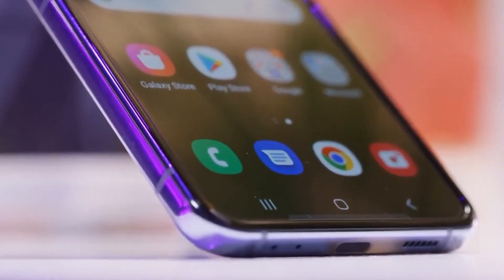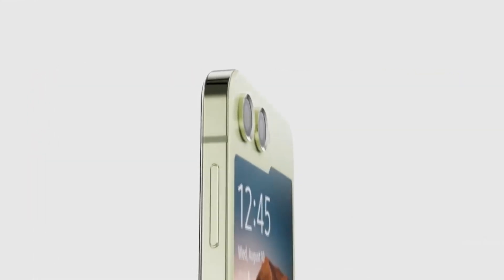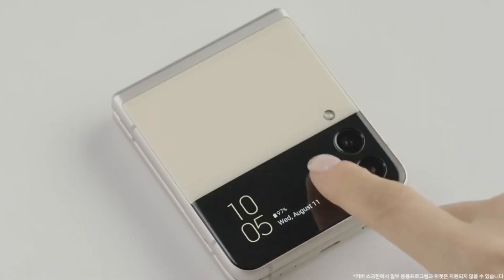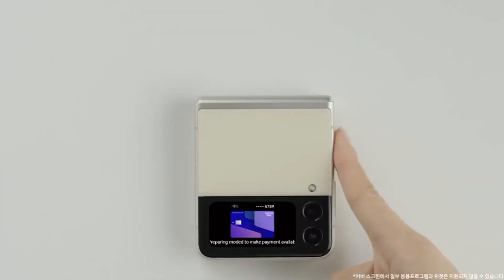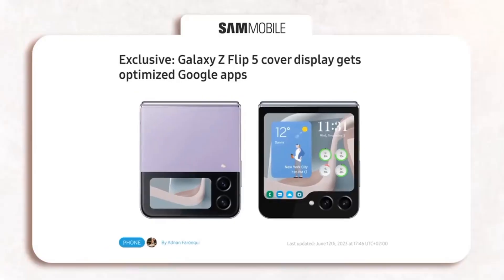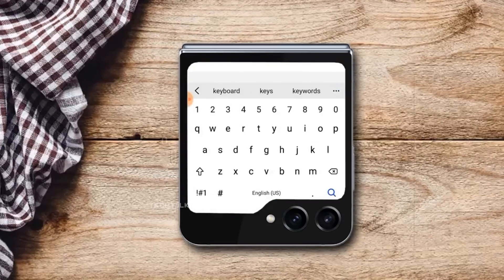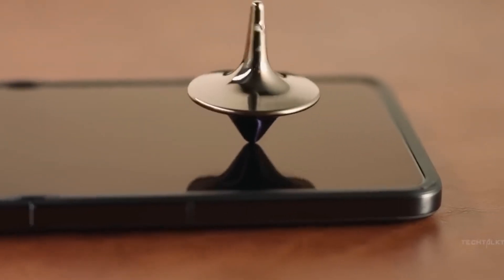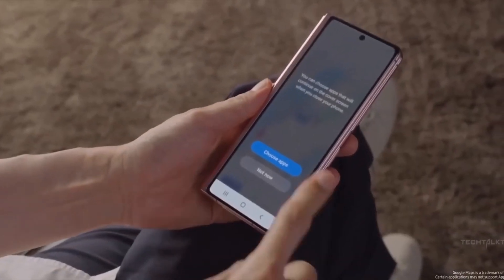Samsung Galaxy Z Flip 5 : Ultimate FLIP Phone 🔥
samsung flip 5
samsung galaxy z flip 5 5g
samsung galaxy z flip 5 features
samsung galaxy z flip 5 specs
flip 5
flip 5 samsung
samsung z flip 5 trailer
galaxy z flip 5 rumors
galaxy flip 5
galaxy flip 5 camera
samsung flip 5 unboxing
galaxy flip 5 leaks